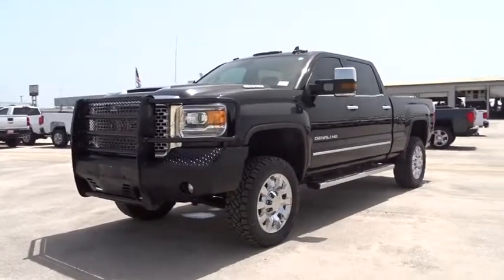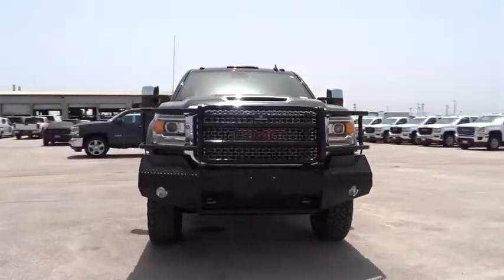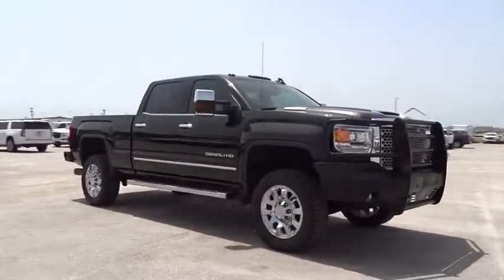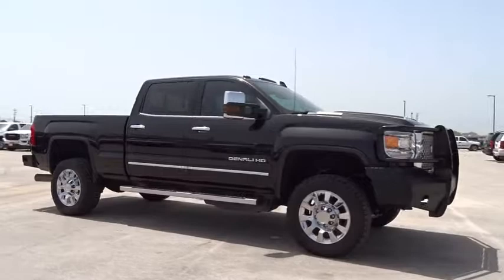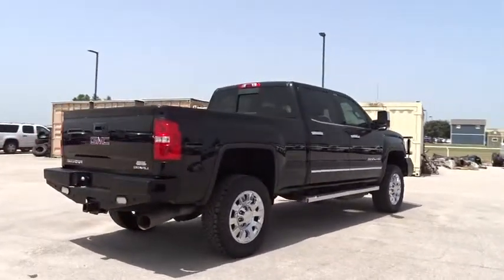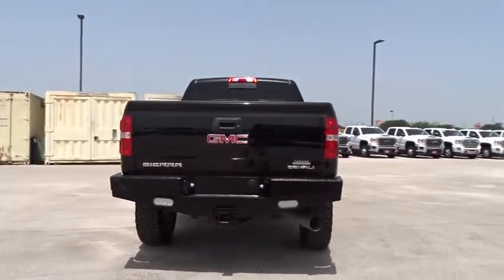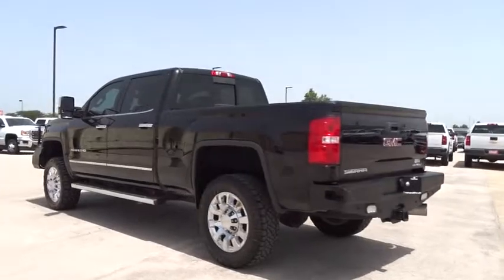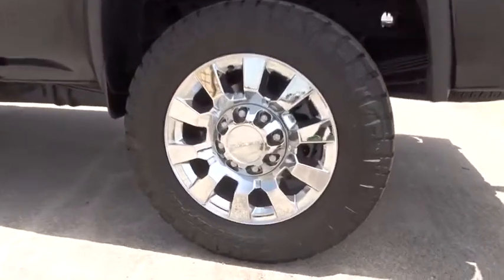2017 GMC Sierra 2500HD Austin, San Antonio, Bastrop, Killeen, College Station, TX 382032B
Onyx Black Used 2017 GMC Sierra 2500HD available in Austin, Texas at Covert Chevrolet Buick GMC. Servicing the San Antonio, Bastrop, Killeen, College Station, TX area.
2017 GMC Sierra 2500HD Denali - Stock#: 382032B - VIN#: 1GT12UEY0HF227010

702 State Hwy 71 West

Come see this 2017 GMC Sierra 2500HD Denali. Its Automatic transmission and Turbocharged Diesel V8 6.6L/403 engine will keep you going. This GMC Sierra 2500HD has the following options: WHEELS, 20 (50.8 CM) CHROMED CAST ALUMINUM (STD), TRANSMISSION, ALLISON 1000 6-SPEED AUTOMATIC, ELECTRONICALLY CONTROLLED with overdrive, electronic engine grade braking and tow/haul mode, TRAILERING WIRING PROVISIONS, FOR TRAILERING, FIFTH WHEEL AND GOOSENECK TRAILER includes additional 7-way wiring harness is located at the rear of the pickup box attached to the rear frame cross member, TIRES, LT265/60R20E ALL-TERRAIN, BLACKWALL (STD), SUSPENSION PACKAGE, STANDARD includes 51mm twin tube shock absorbers and 33mm front stabilizer bar (STD), SUNROOF, POWER, SEATS, FRONT FULL-FEATURE LEATHER-APPOINTED BUCKET with (KA1) heated seat cushions and seat backs. Includes 12-way power driver and front passenger seat adjusters, including 4-way power lumbar control, 2-position driver memory, adjustable head restraints,(D07) floor console and storage pockets and (K4C) wireless charging (STD), REAR AXLE, 3.73 RATIO, PAINT, SOLID, and ONYX BLACK. Test drive this vehicle at Covert Chevrolet Buick GMC, 702 Hwy 71 West, Bastrop, TX 78602.
DURAMAX PLUS PACKAGE  includes (L5P) Duramax 6.6L Turbo Diesel V8 engine and (VQY) chrome recovery hooks  LPO  (MW7) Allison 1000 6-speed automatic transmission (Includes (DQS) outside memory equipped heated power-adjustable vertical trailering mirrors.),SUNROOF  POWER,WHEELS  20 (50.8 CM) CHROMED CAST ALUMINUM  (STD),JET BLACK  PERFORATED LEATHER-APPOINTED SEAT TRIM,SUSPENSION PACKAGE  STANDARD  includes 51mm twin tube shock absorbers and 33mm front stabilizer bar (STD),PAINT  SOLID,EXHAUST BRAKE,DENALI PREFERRED EQUIPMENT GROUP  includes standard equipment,LICENSE PLATE KIT  FRONT,SEATS  FRONT FULL-FEATURE LEATHER-APPOINTED BUCKET  with (KA1) heated seat cushions and seat backs. Includes 12-way power driver and front passenger seat adjusters  including 4-way power lumbar control  2-position driver memory  adjustable head restraints (D07) floor console and storage pockets and (K4C) wireless charging (STD),ENGINE BLOCK HEATER,LAMPS  SMOKED AMBER ROOF MARKER,TIRES  LT265/60R20E ALL-TERRAIN  BLACKWALL  (STD),ENGINE  DURAMAX 6.6L TURBO DIESEL V8  B20-DIESEL COMPATIBLE  (445 hp [332 kW] @ 2800 rpm  910 lb-ft of torque [1220 Nm] @ 1600 rpm) Includes (K40) exhaust brake  capped fuel fill and (K05) engine block heater.,TRANSMISSION  ALLISON 1000 6-SPEED AUTOMATIC  ELECTRONICALLY CONTROLLED  with overdrive  electronic engine grade braking and tow/haul mode,REAR AXLE  3.73 RATIO,TRAILERING WIRING PROVISIONS  FOR TRAILERING  FIFTH WHEEL AND GOOSENECK TRAILER  includes additional 7-way wiring harness is located at the rear of the pickup box attached to the rear frame cross member,MIRRORS  CHROME  OUTSIDE HEATED POWER-ADJUSTABLE VERTICAL TRAILERING  MEMORY-EQUIPPED  UPPER GLASS  POWER-FOLDING AND MANUAL EXTENDING;  Includes integrated turn signal indicators  consisting of 51 square inch flat mirror surface positioned over a 24.5 square inch convex mirror surface with a common head and lower convex spotter glass (convex glass is not heated and not power-adjustable) and addition of auxiliary cargo lamp for backing up (helps to see trailer when backing up with a trailer) and amber auxiliary clearance lamp,LPO  CHROME RECOVERY HOOKS,DELETE: SPRAY IN BEDLINER,GVWR  10 000 LBS. (4536 KG),AUDIO SYSTEM  8 DIAGONAL COLOR TOUCH SCREEN NAVIGATION WITH INTELLILINK  AM/FM/SIRIUSXM  HD RADIO  with USB ports  auxiliary jack  Bluetooth streaming audio for music and most phones  Pandora Internet radio and voice-activated technology for radio and phone (STD),ONYX BLACK,Lane Departure Warning,Locking/Limited Slip Differential,Four Wheel Drive,Tow Hitch,Tow Hooks,Power Steering,ABS,4-Wheel Disc Brakes,Aluminum Wheels,Tires - Front All-Terrain,Tires - Rear All-Terrain,Running Boards/Side Steps,HID headlights,Fog Lamps,Heated Mirrors,Power Mirror(s),Integrated Turn Signal Mirrors,Power Folding Mirrors,Privacy Glass,Bed Liner,AM/FM Stereo,Navigation System,Satellite Radio,MP3 Player,Bluetooth Connection,Auxiliary Audio Input,HD Radio,CD Player,Premium Sound System,Telematics,WiFi Hotspot,Power Driver Seat,Power Passenger Seat,Leather Seats,Bucket Seats,Heated Front Seat(s),Driver Adjustable Lumbar,Passenger Adjustable Lumbar,Seat Memory,Cooled Front Seat(s),Pass-Through Rear Seat,Rear Bench Seat,Adjustable Steering Wheel,Heated Steering Wheel,Steering